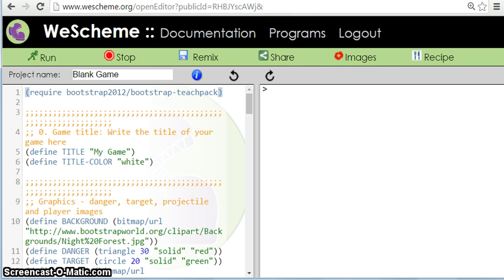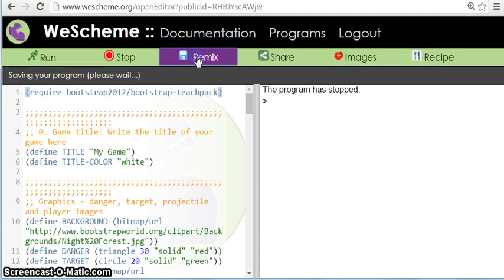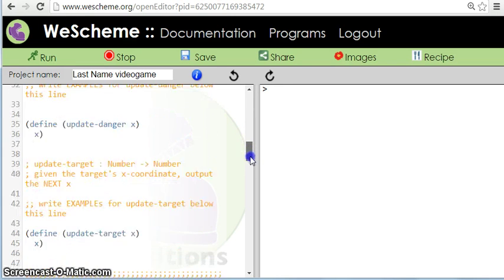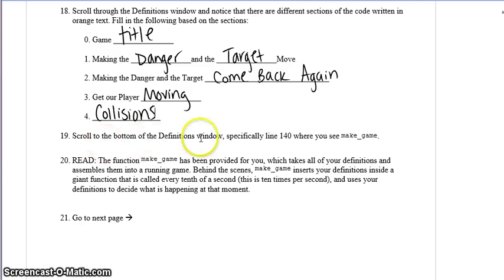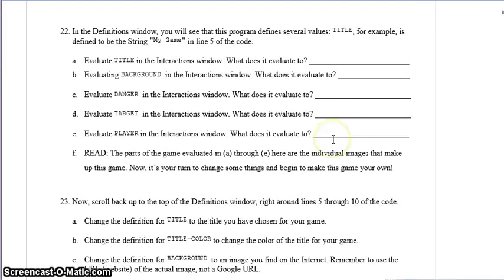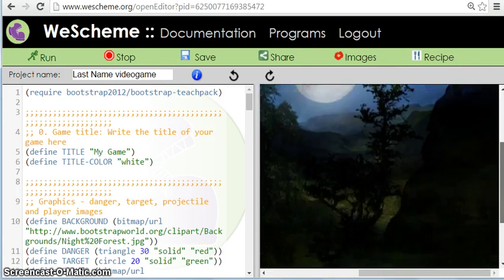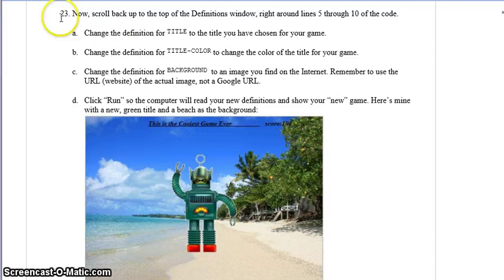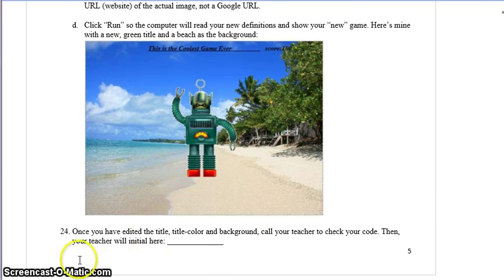Bootstrap World Lesson 4 VIDEO (Part 2, pgs. 4-5)